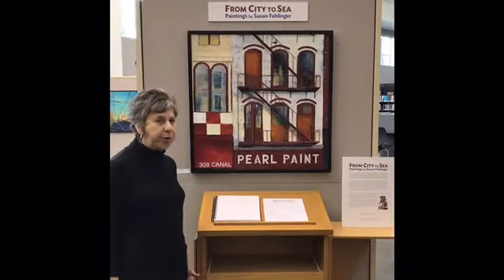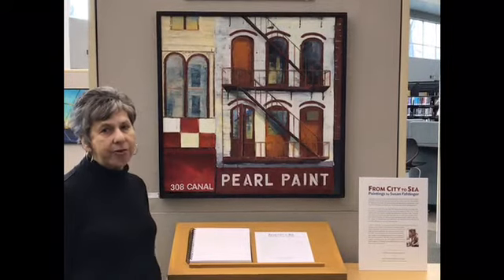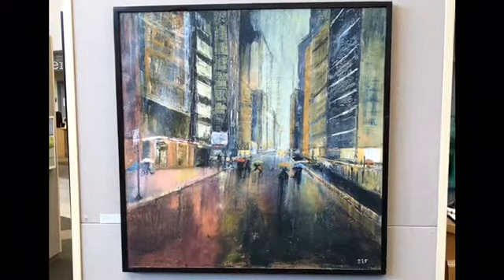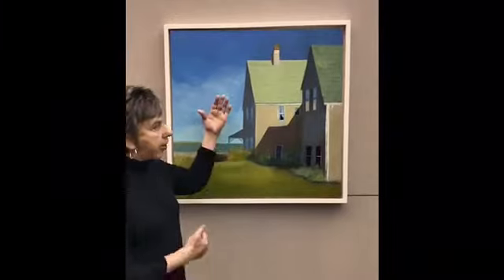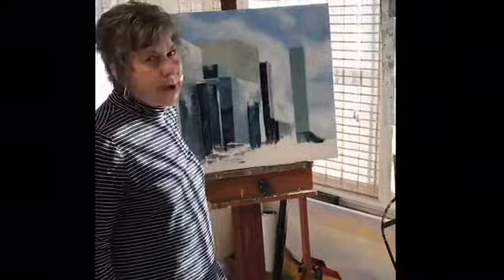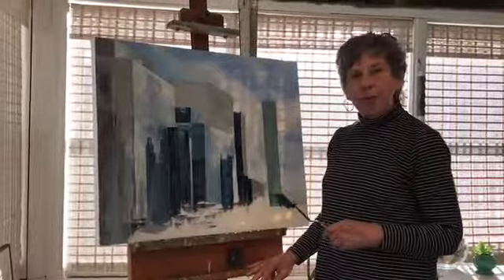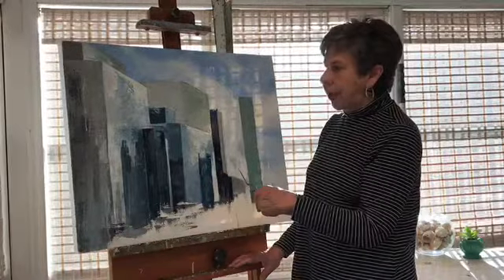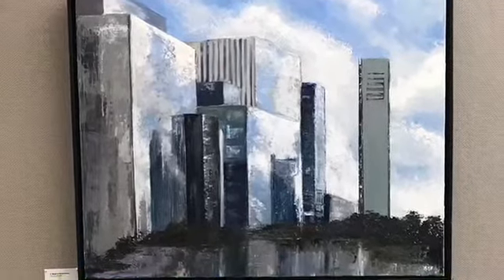Susan Fehlinger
Artist Susan Fehlinger shows us some of her paintings that are currently on display in the Westport Library and gives us a quick tour of her studio. "FROM CITY TO SEA: Paintings by Susan Fehlinger" will be on exhibit in the Westport Library's Great Hall from 12/06/2017 through 2/23/2018, and the Artist Reception is on Friday, 12/15/17 at 6pm.